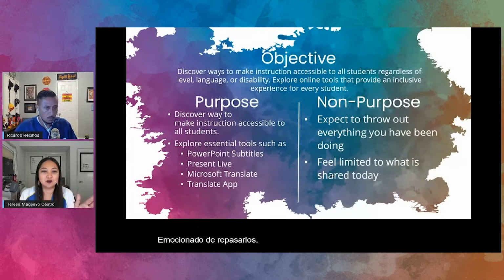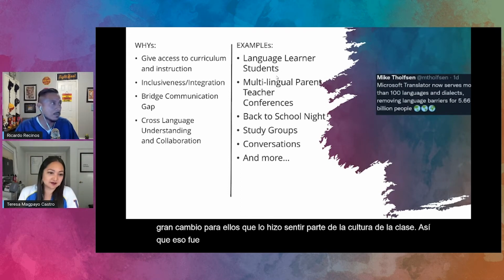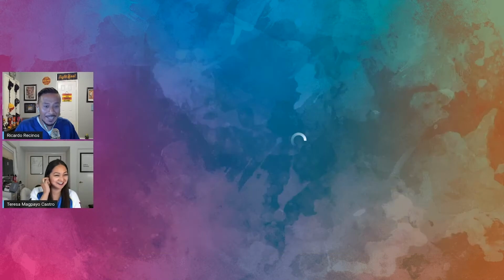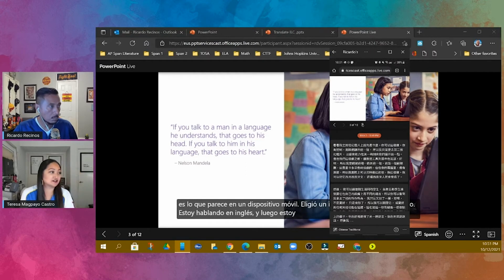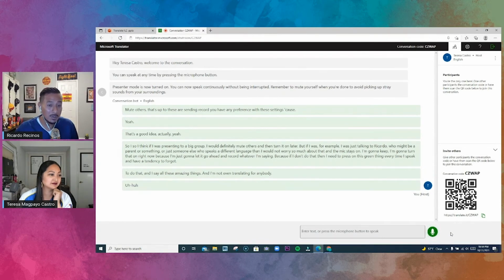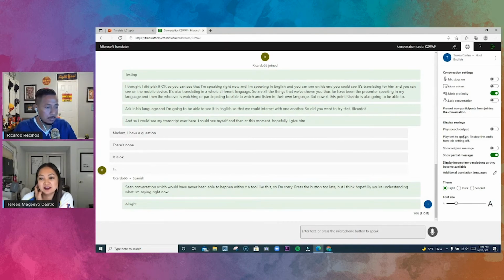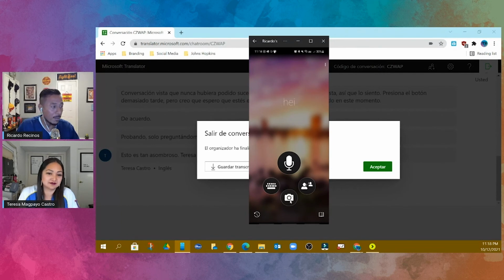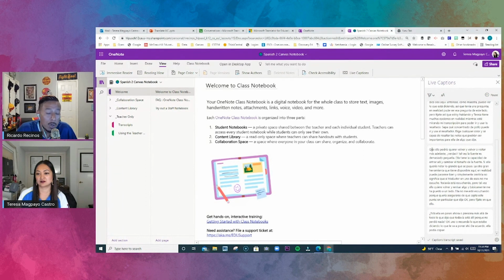The Inclusive Classroom: Cross-Language Communication Tools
In this session, learn how to use free tools to communicate with students, parents and families that don't speak the native language.  Create a more inclusive classroom for both students and parents with live captioning and cross-language understanding.